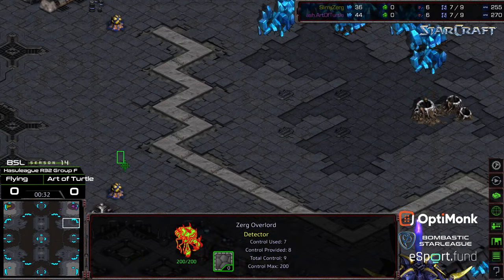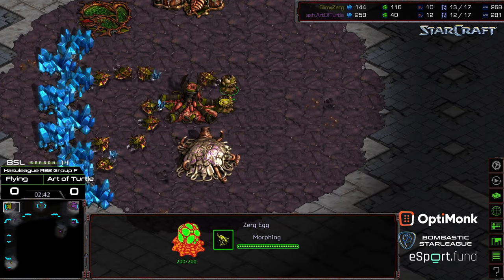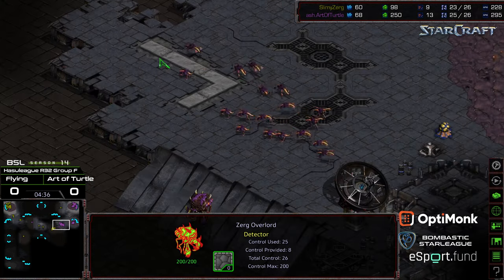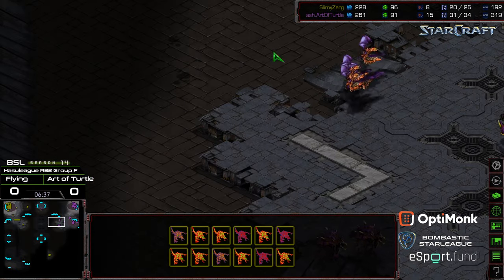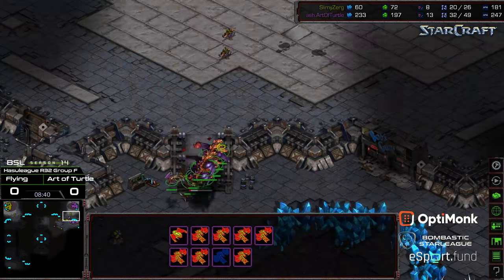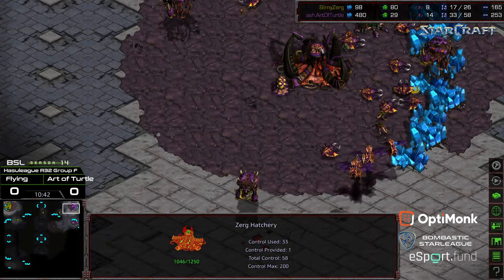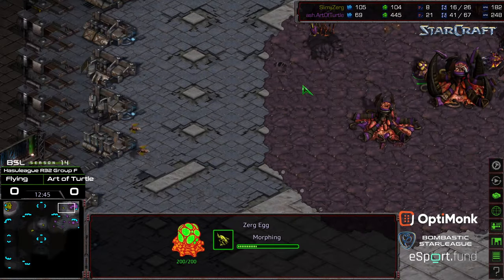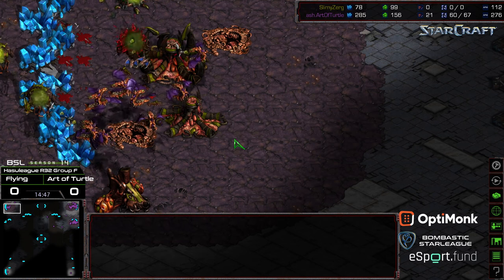BSL 14 Hasuleague R32 Group F Finals